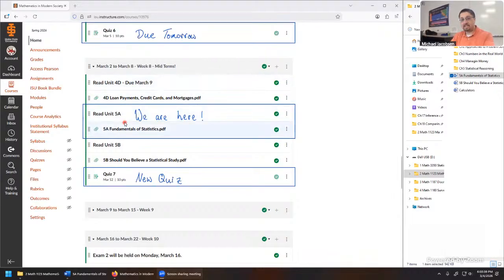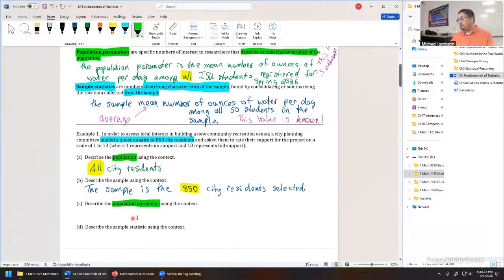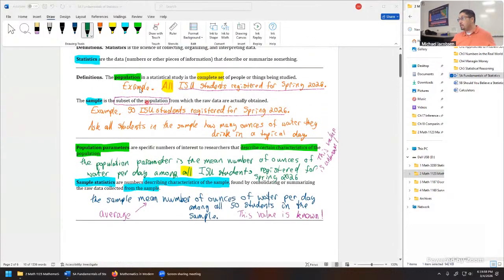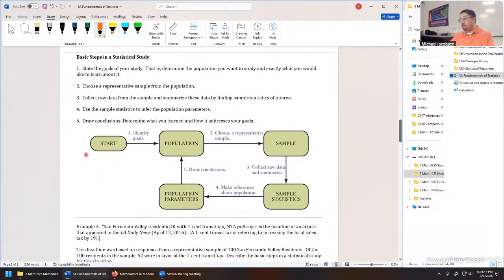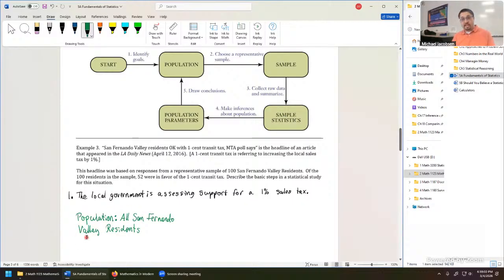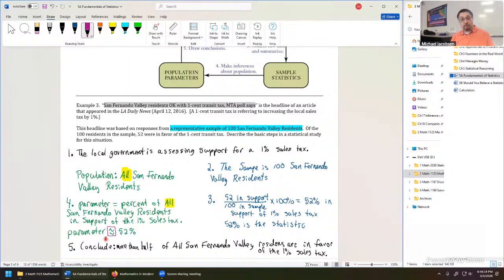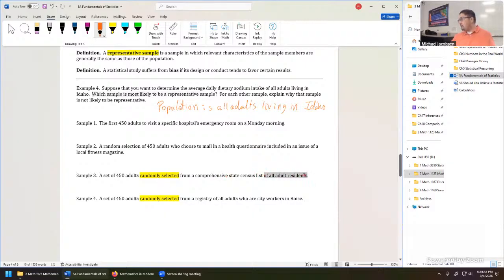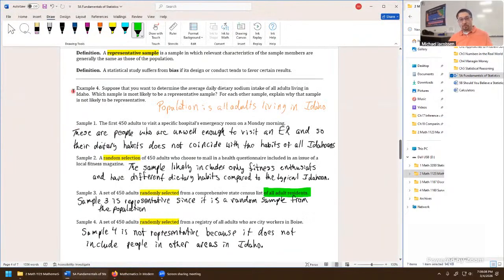Math 1123 - 4 March 2026 - Unit 5A